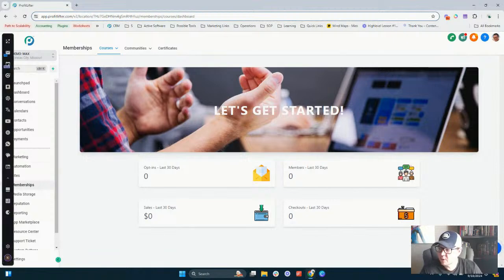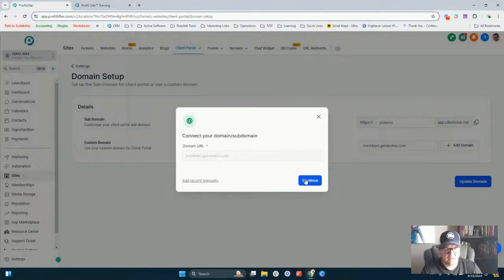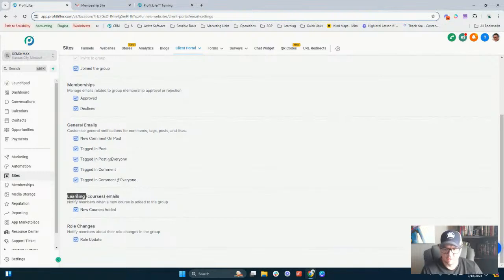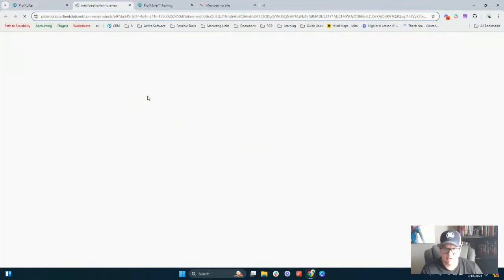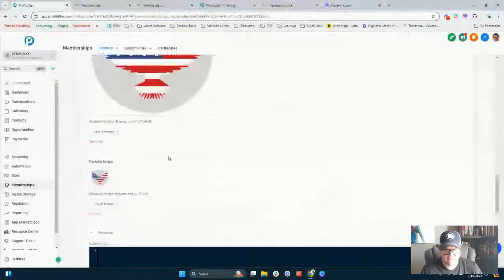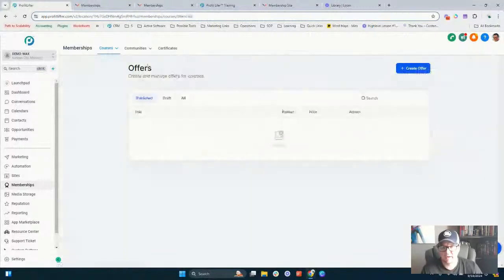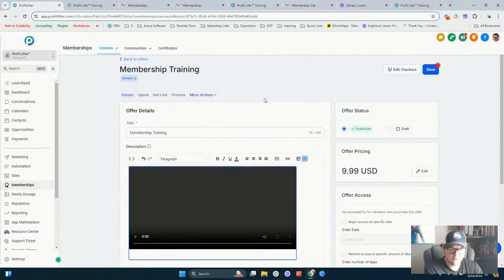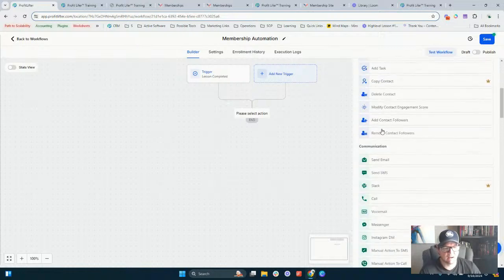Building & Monetizing a Membership Website!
Let's build your Membership website in your Profit Lifter GHL account!